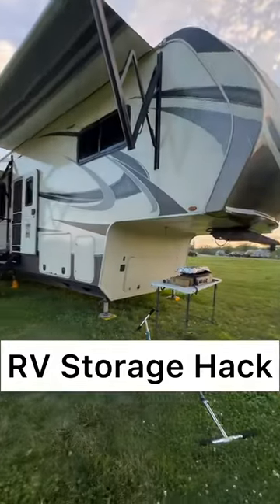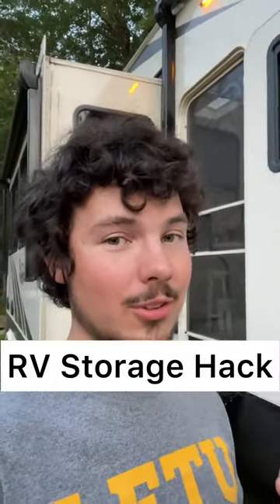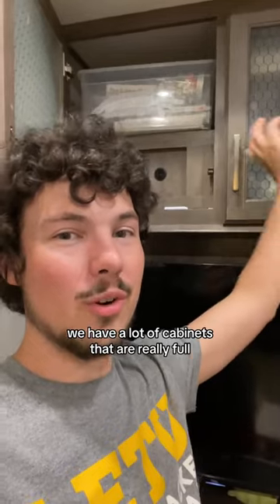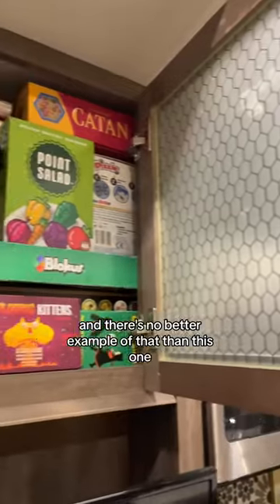🚐💡 Double Your RV Storage! Genius RV Storage Hack Using Baskets | RV Life Running out of storage s